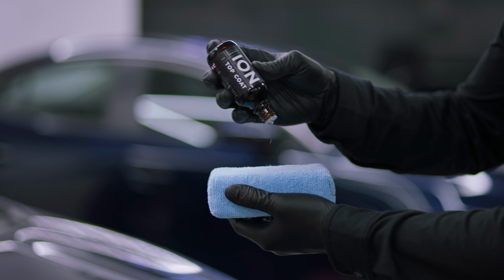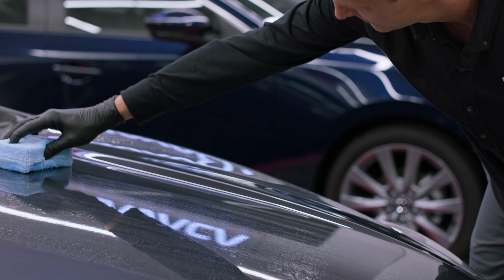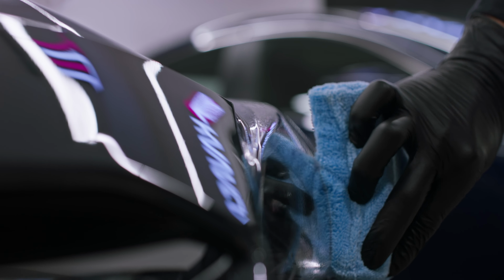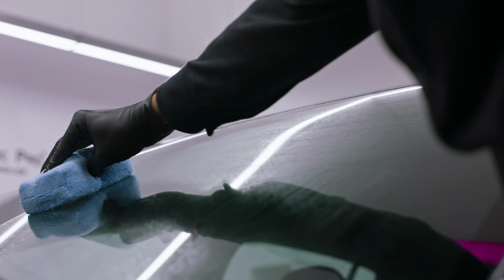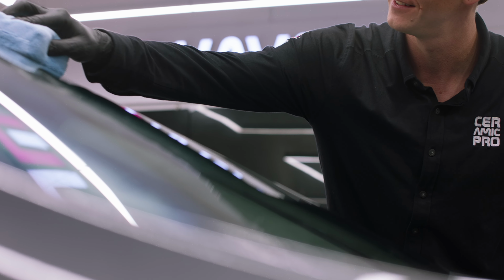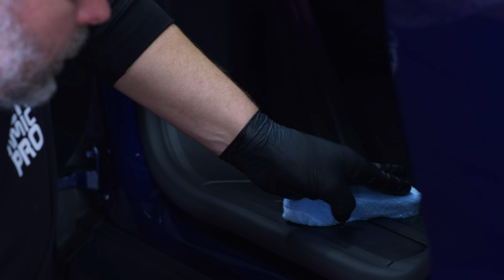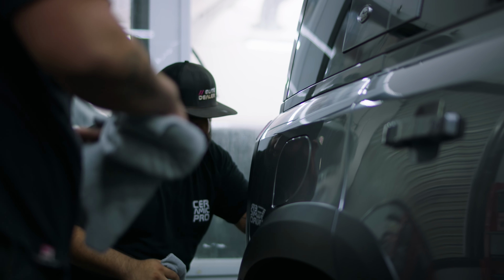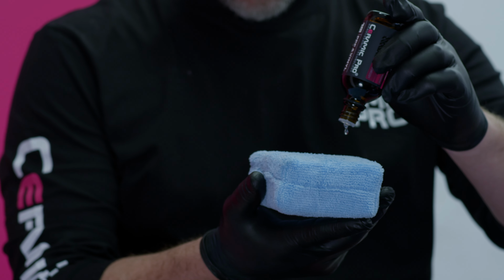Are all ceramic coatings the same?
If you’re considering adding a ceramic coating to protect your car’s paint, it’s essential to know the differences in ceramic coatings and their quality. We dive deep into how Ceramic Pro’s industry-leading technology offers superior hydrophobicity, UV protection, and long-lasting shine compared to other coatings on the market.

We’ll discuss the types of ceramic coatings on the market, from glass, interior and exterior. Looking at the key factors that affect the quality of the coating.

Protect your vehicle with the best in the industry!